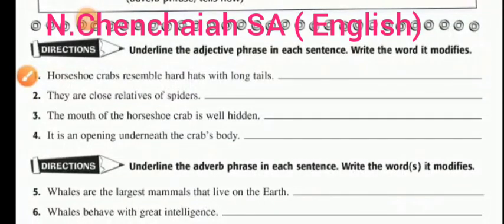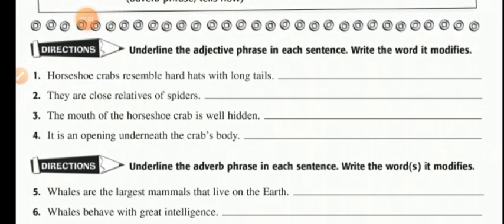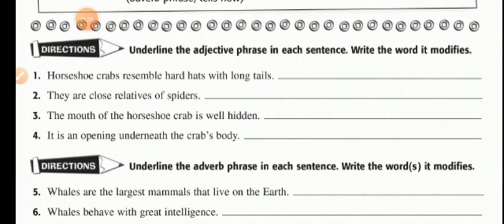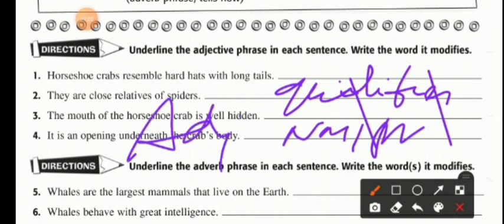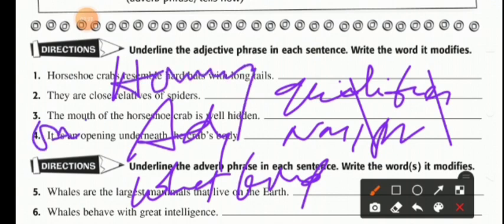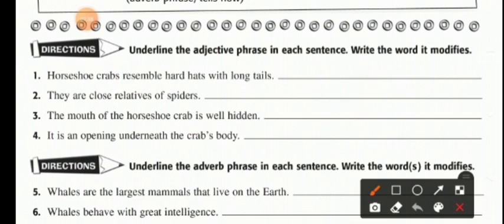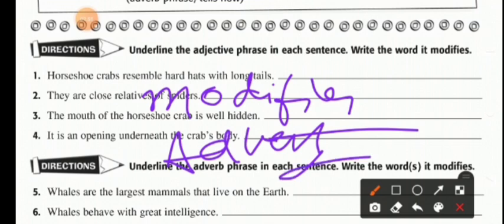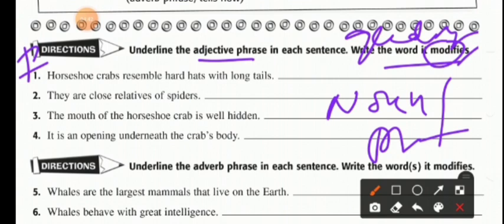Explanation of Practice Test on Prepositional Phrases